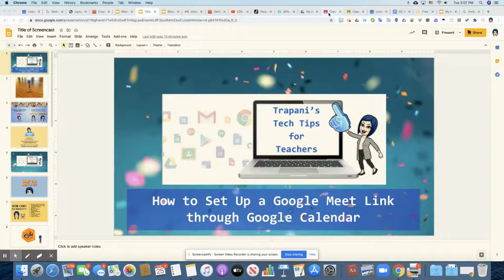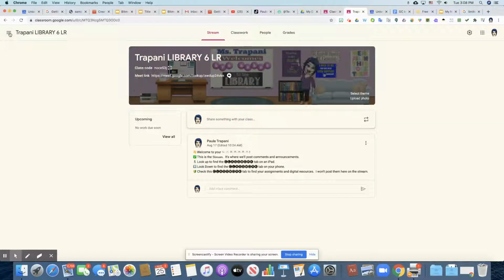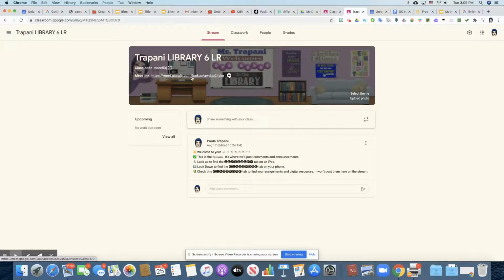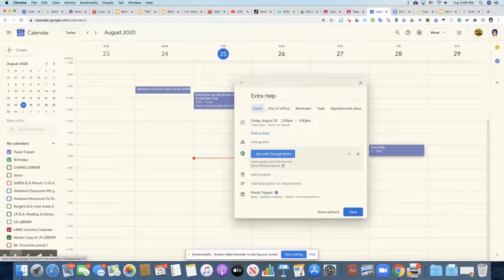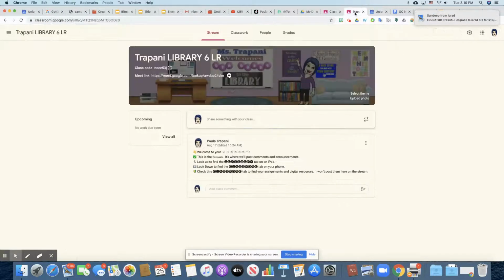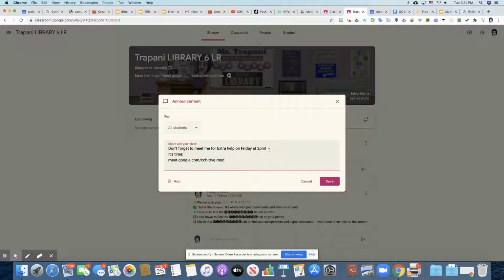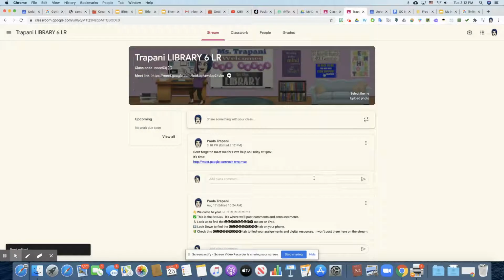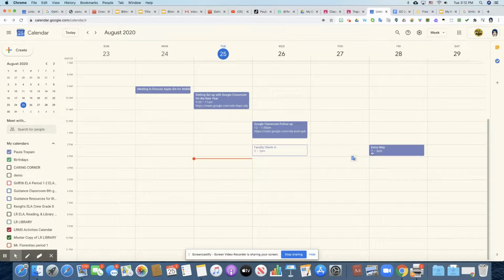How to Create a Google Meet Link through Google Calendar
Demonstrates how to set up a Google Meet link in your Google Calendar.  This link can be shared with students (or anyone) and can be used when you don't want to use the auto-generated Meet link in your Google Classroom.